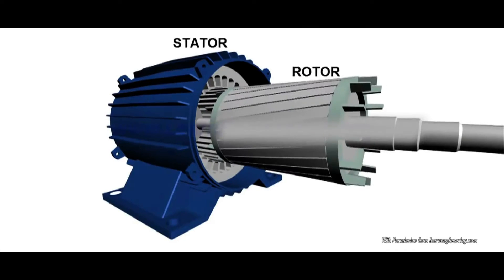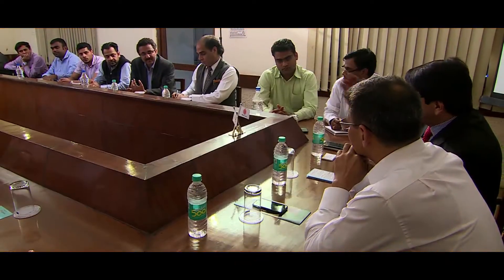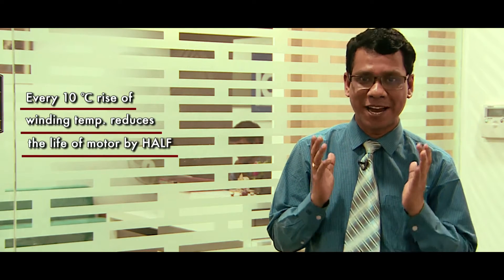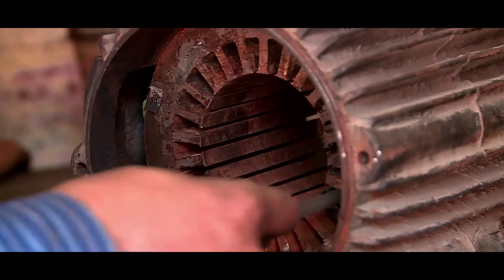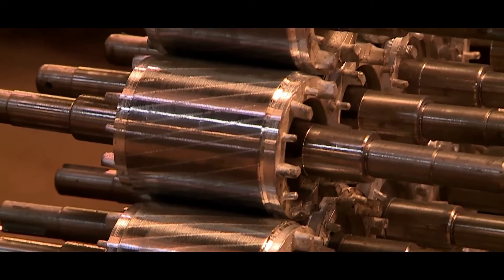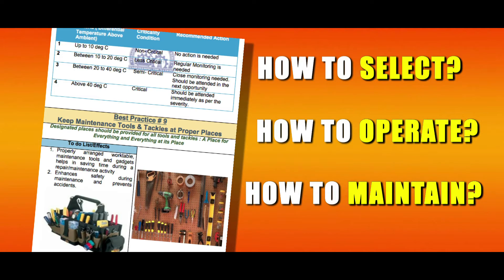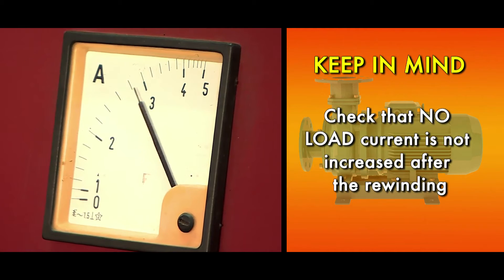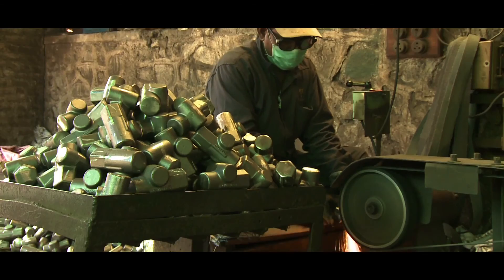Energy Efficiency in Motors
Motors are the nerve centre of any industry and running them with good efficiency leads to energy saving as they usually run continuously. Their efficiency needs to be ensured when one is going for rewinding. We are suggesting some measures for energy savings in motors here.